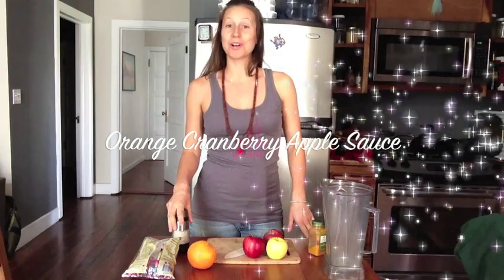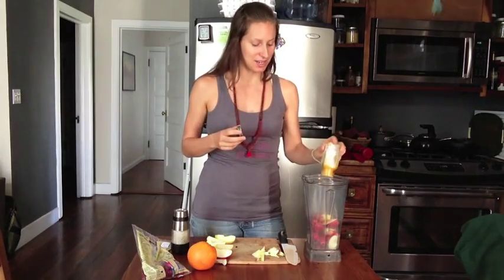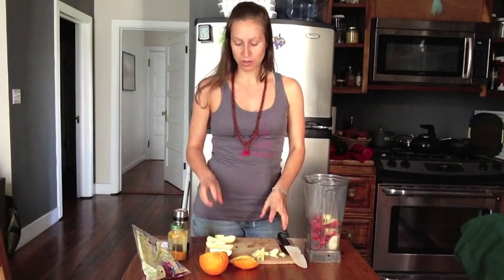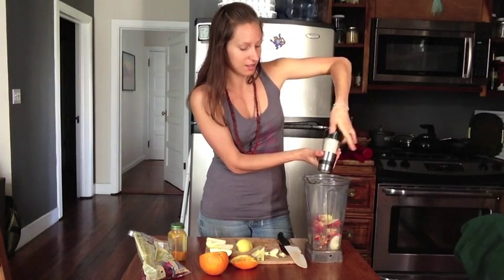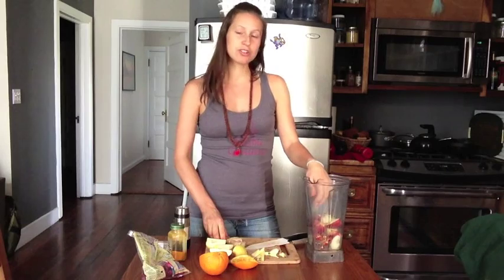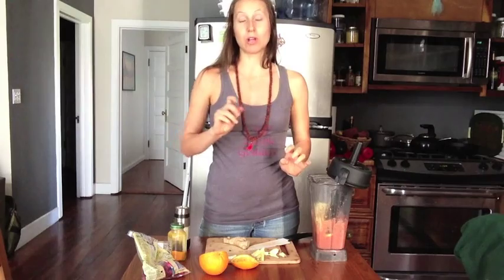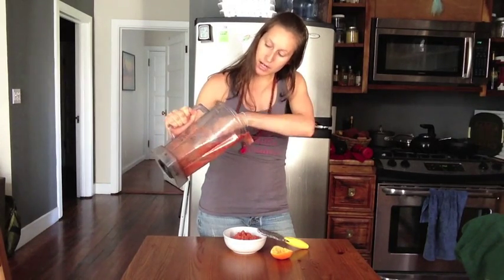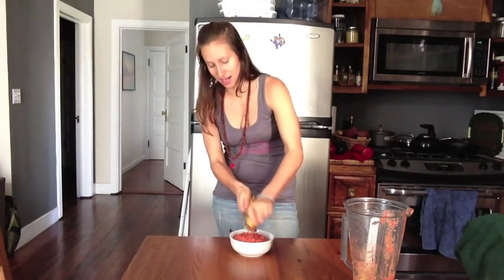Orange Cranberry Apple Sauce - Raw Vegan Recipe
I invited my good friend Lauren Amerson to share one of her awesome seasonal apple sauce recipes with you as a guest post for Edible Goddess! I adore her easy raw applesauce dishes & know you will too :) You can find more recipes and food insights from her

Edible Goddess products are on Etsy! my Chocolate Goldies, handcrafted raw, vegan, organic, wildcrafted, superfood & herbal infused skin care & beauty products, herbal tinctures, and organic yoga clothing.

Superfood Beauty Elixirs spiral-bound on Amazon

STAY INSPIRED!

Bethanne